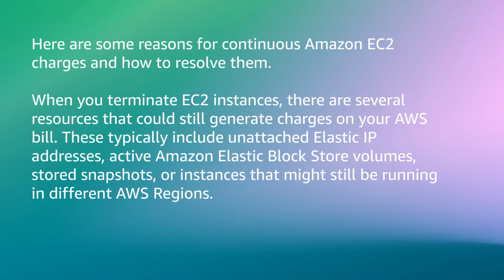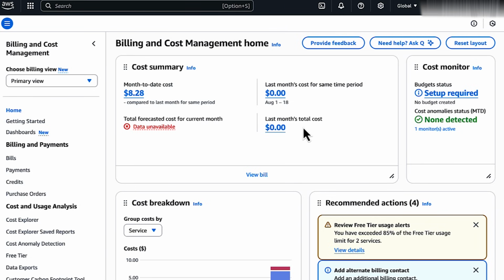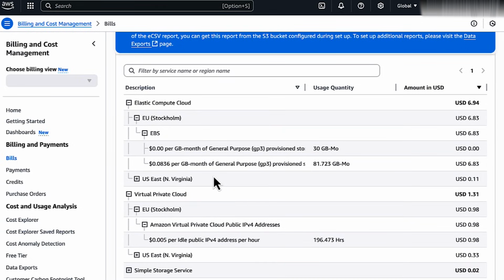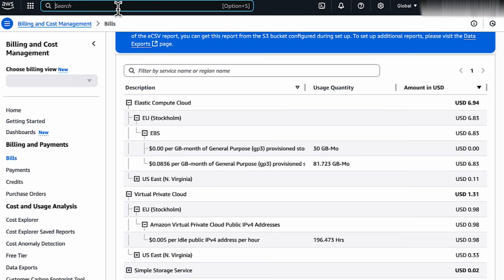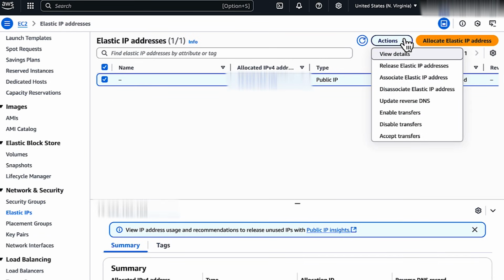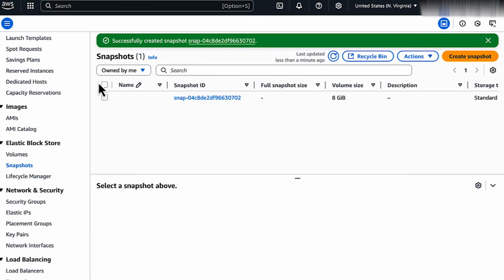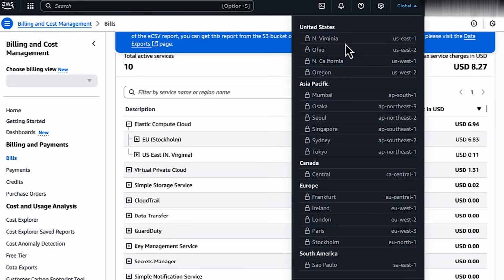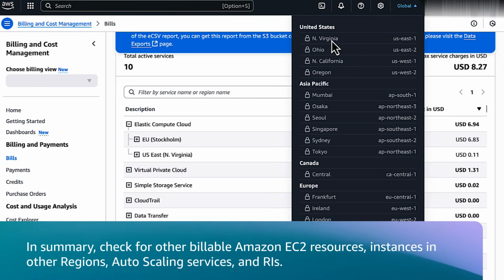Why was I charged for Amazon EC2 after I terminated all of my instances?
For more details on this topic, visit the AWS Knowledge Center on AWS re:Post and read the full article associated with this video

Suchita shows you how to identify and resolve ongoing Amazon EC2 charges after terminating instances.

0:00 Introduction
0:51 Checking Current Charges
1:53 Remaining EC2 Services
2:18 Cleaning Up Resources
2:52 Verifying Other Regions
3:36 Closing